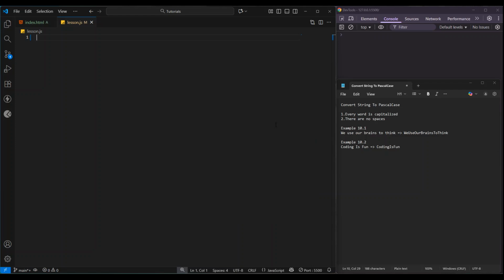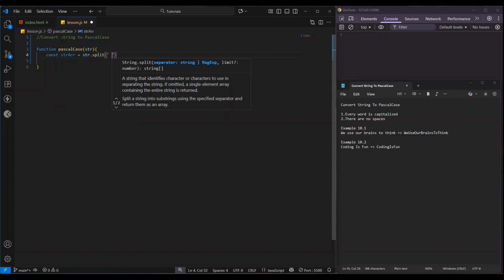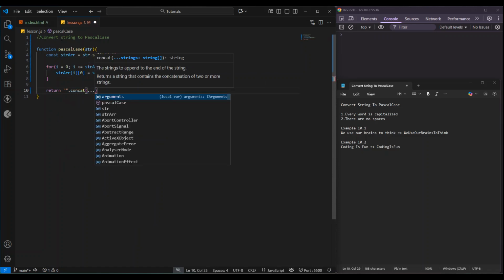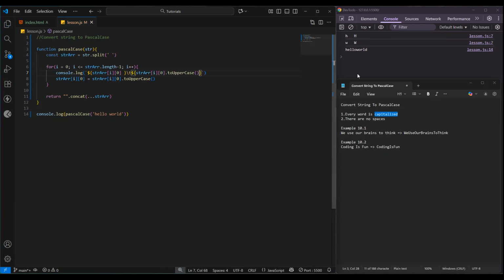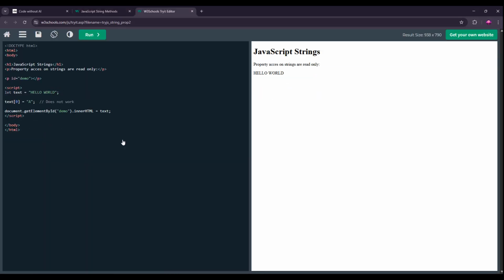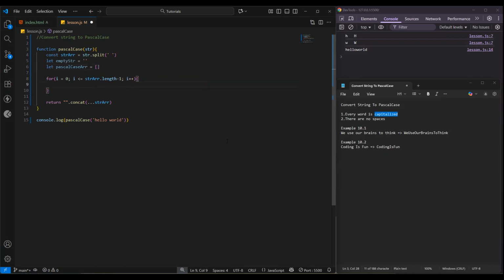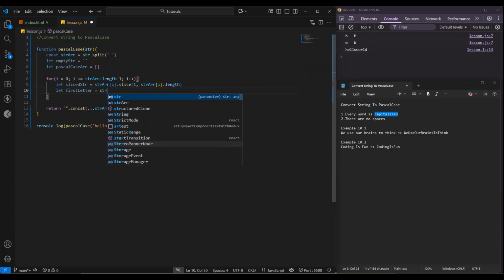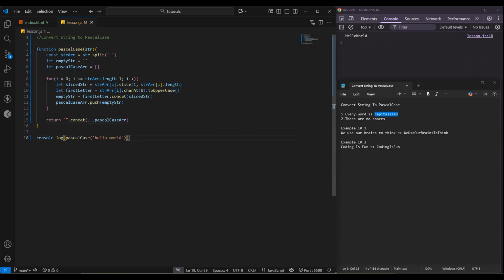PascalCase Conversion in JS and Importance of Reading Documentations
In this video I tackle the PascalCase conversion challenge and also show how you could save time trying to solve the impossible by just reading the documentation